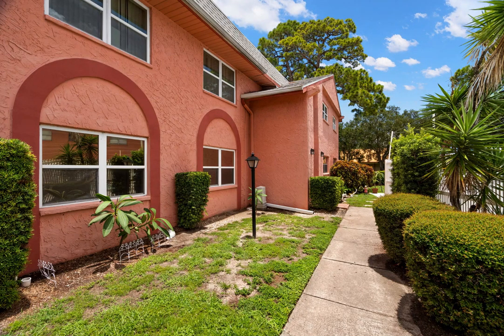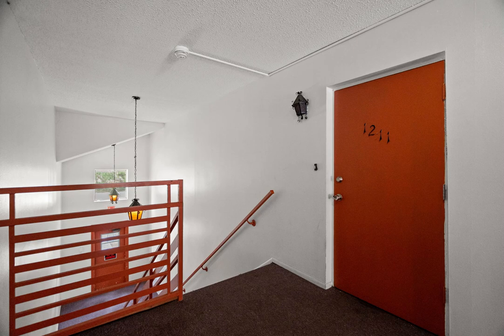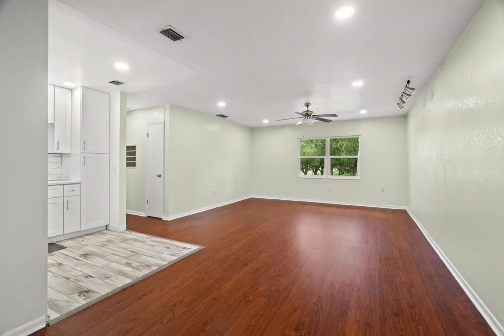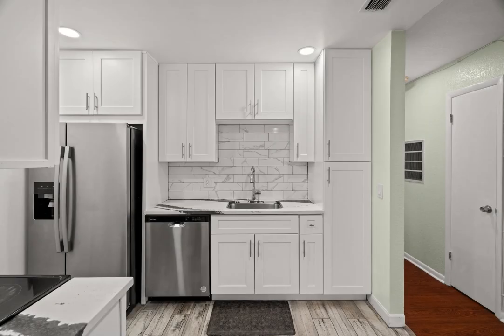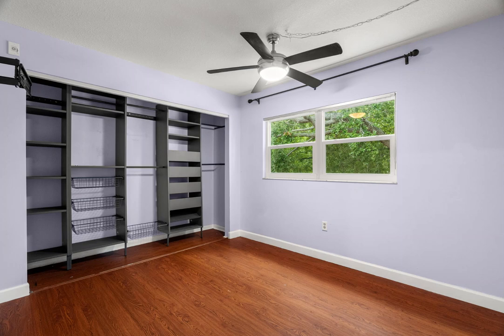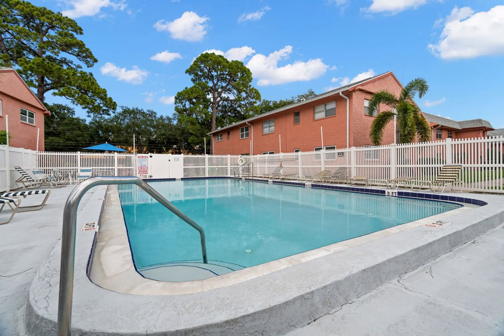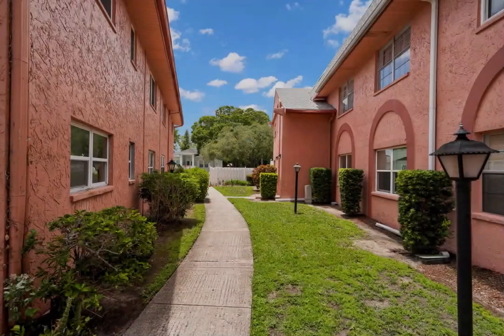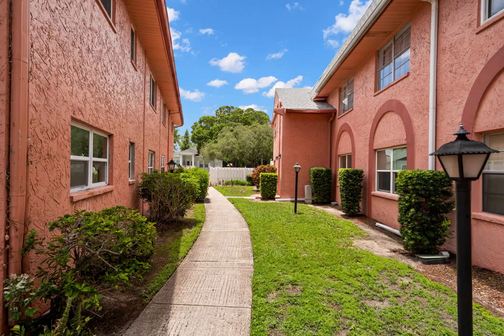620 62ND AVE N, #1211, SAINT PETERSBURG, FL 33702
Welcome to the quiet community of Farrington Arms. This complex of 2-story buildings is located centrally to everything a Floridian needs - you can get to Publix in 4 minutes, Downtown in 10, and Tampa International Airport in less than 20 minutes. This second floor, end unit has had extensive renovations for the new owners to enjoy the feeling of buying move-in ready: The AC and water heater are 2022 and the kitchen appliances are 2023. The kitchen itself was remodeled in 2023 along with new plumbing. The bathroom was remodeled in 2022 and also received new plumbing. The windows in both the living room and second bedroom have been replaced with impact windows just a couple weeks ago. All doors, trims, and walls were freshly painted in the last month. The laminate flooring laid throughout the living room and bedrooms was installed in 2016. Farrington Arms is a peaceful complex that has managed to have satisfied residents year after year. This unit deserves to be seen in-person, so schedule your private showing today!